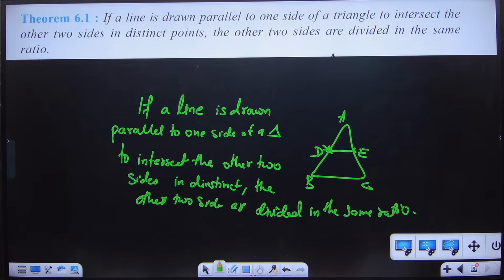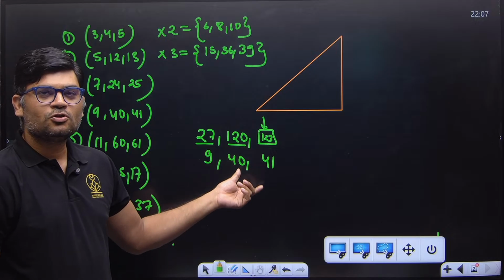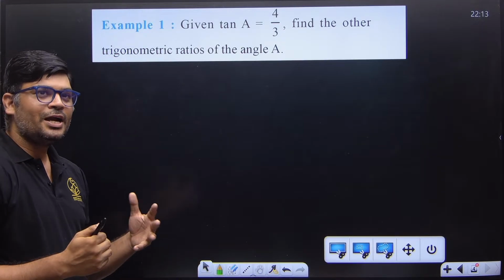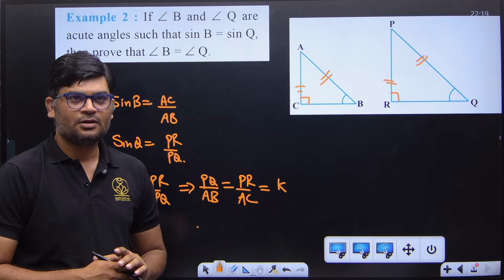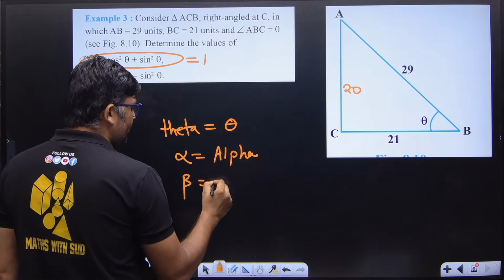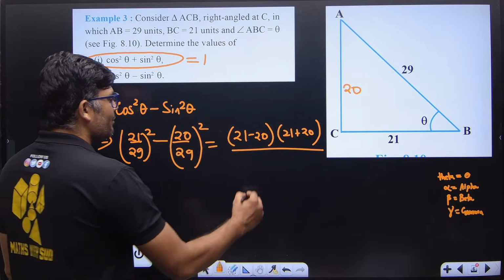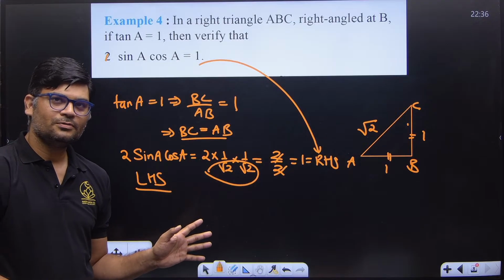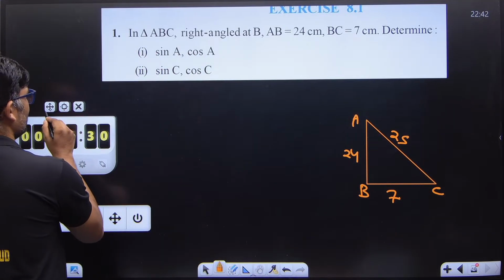Grade 10:TRIGONOMETRY | Sudhanshu Pandey